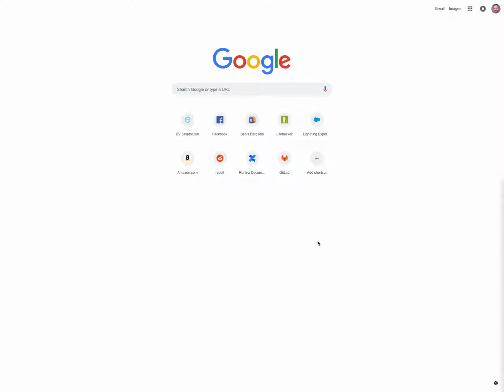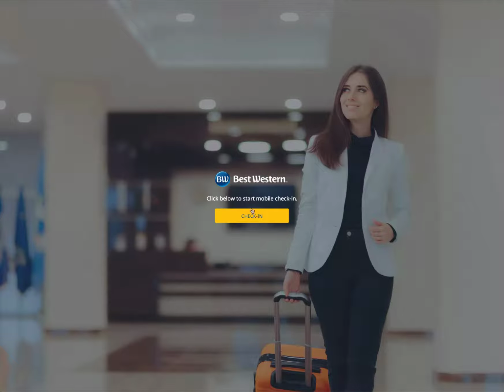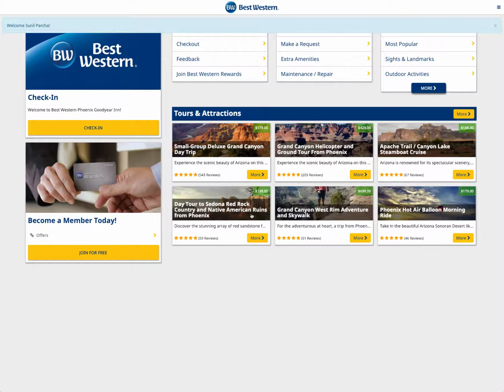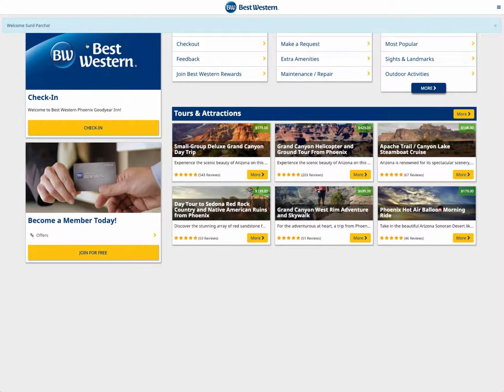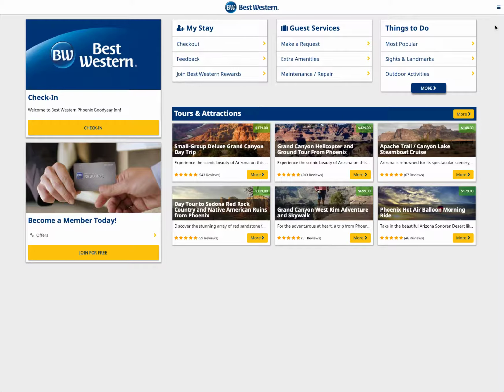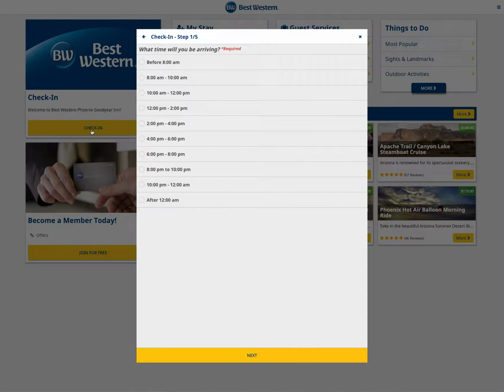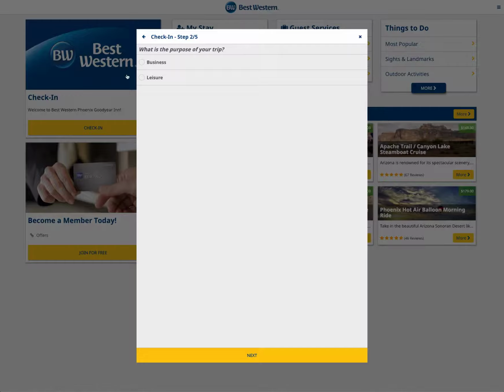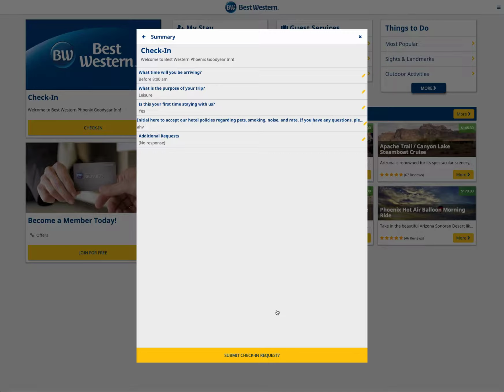BW Check In Demo